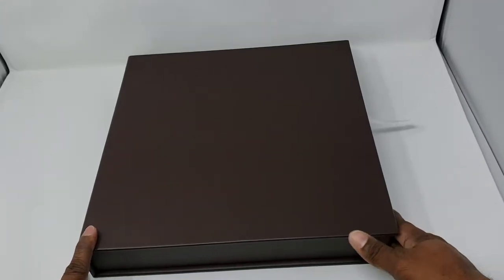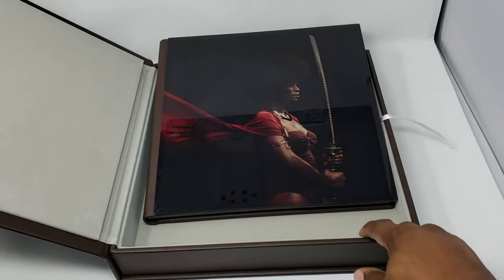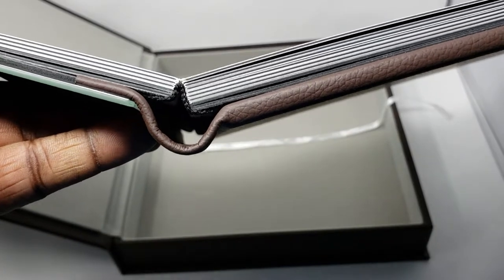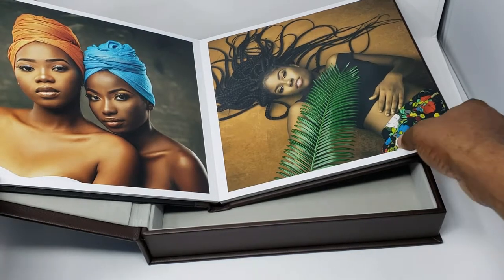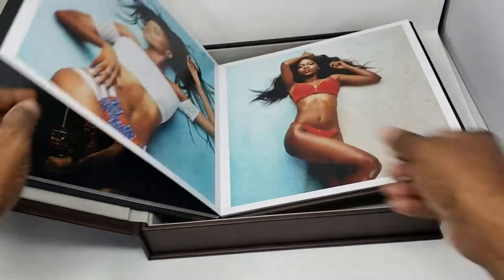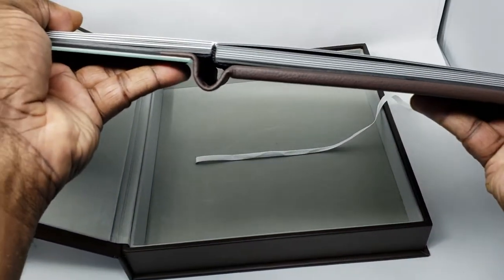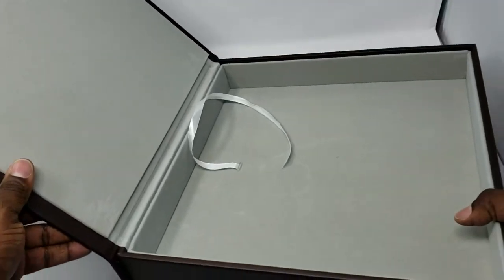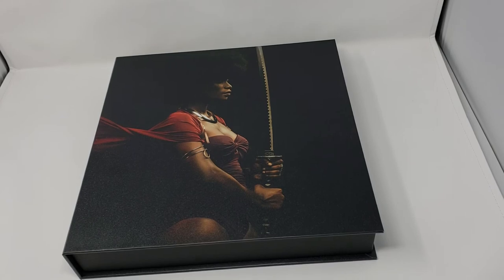PhotoNaija Acrylic Glass Photobook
This video reviews the Photonaija Acrylic Glass Photobook done for our out Partner in Ghana. Photo credits  of images used to Ghanian Photographer Sela.